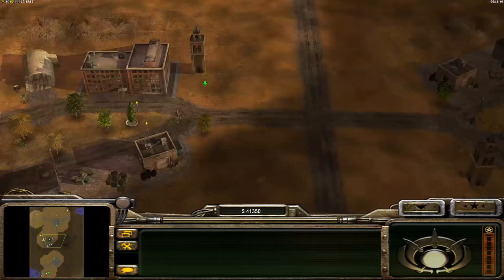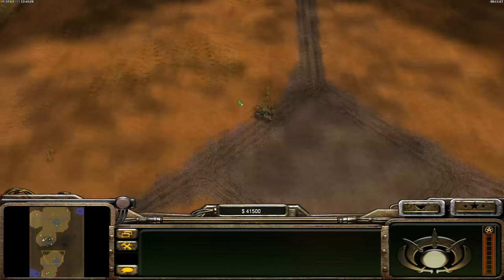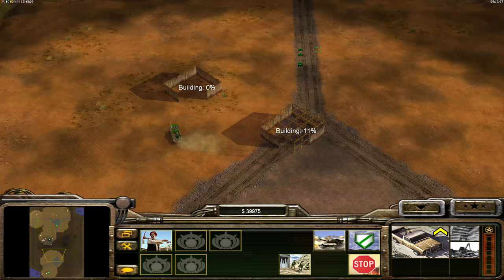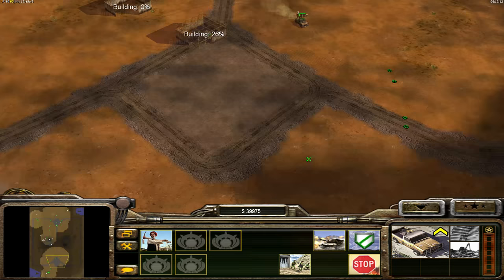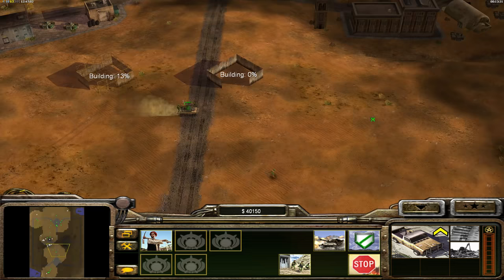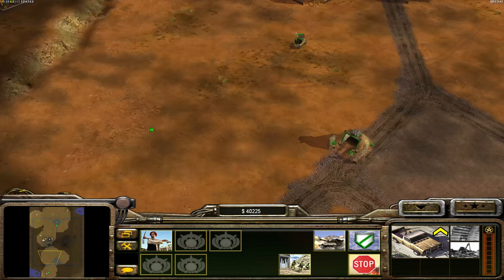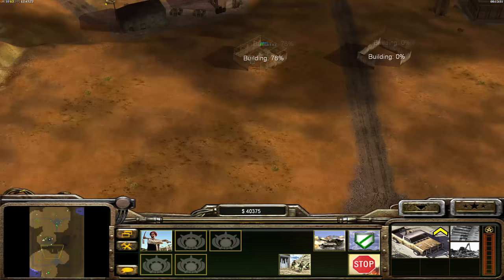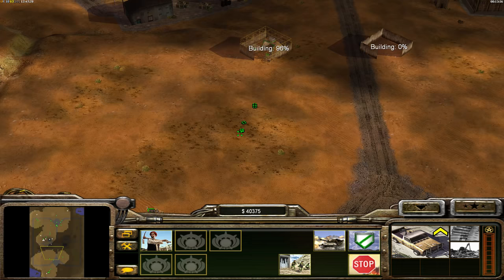ZH - Build a Tunnel Without a Worker!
This will work best with Stealth, since the tunnel is then completely invisible.

Be careful though people, as this could get you banned if used repeatedly. Although I think its quite hard to pull off anyway so probably will never be used. If you mess it up and the tunnel doesn't start constructing, you've wasted valuable micro time and probably will end up losing.

Contact & Send Replays:
Game: Command & Conquer Generals: Zero Hour